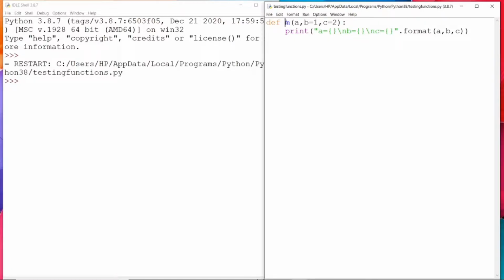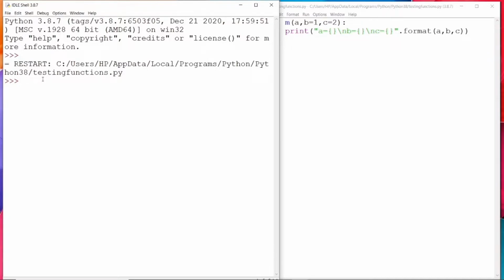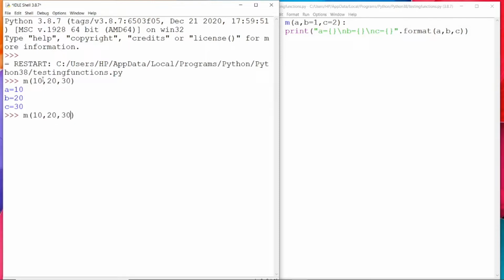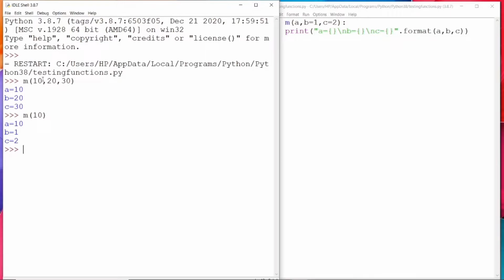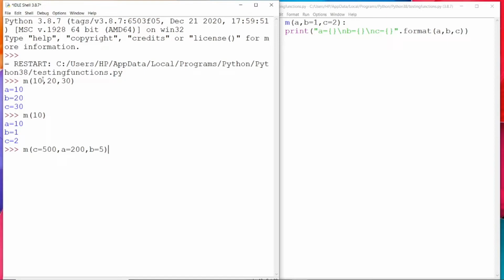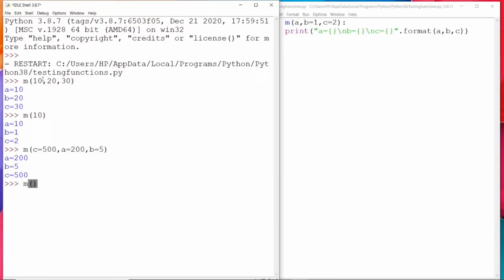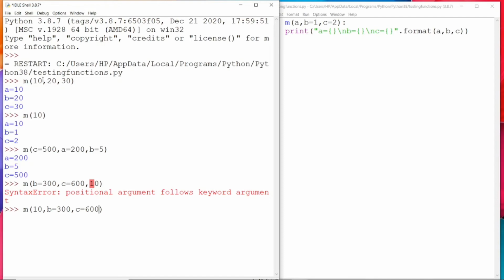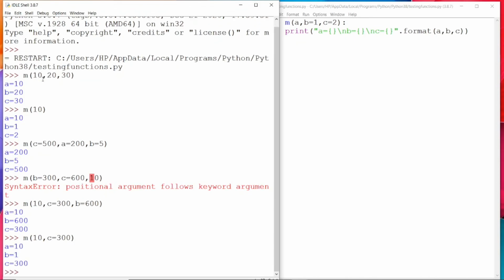Few key points to note when dealing with function arguments in Python